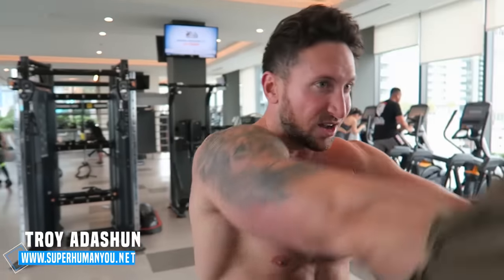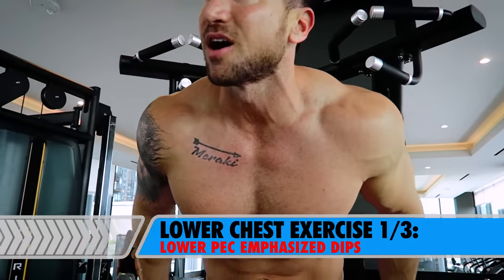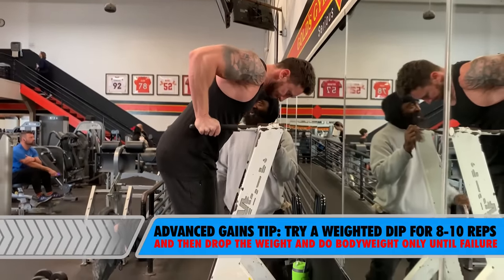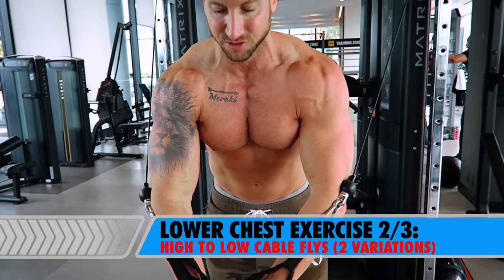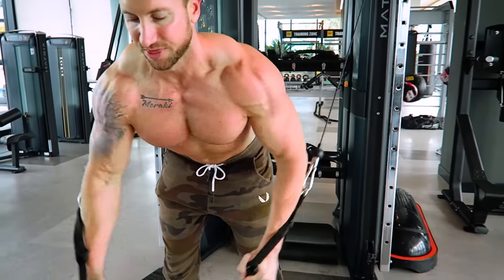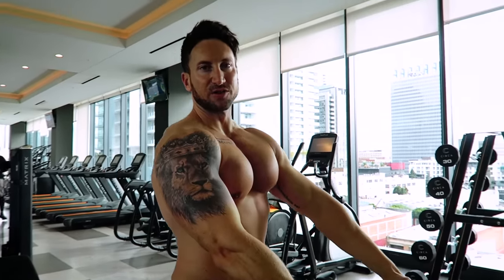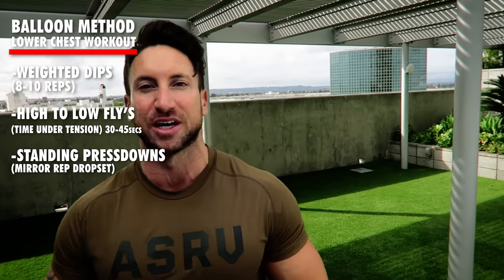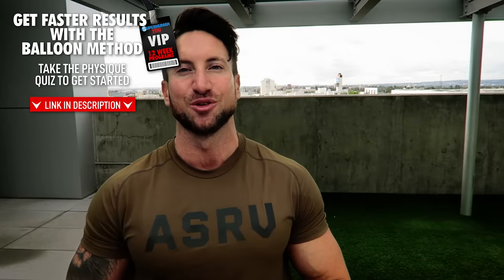SuperHuman Lower Chest Workout (BALLOON METHOD)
►Time Stampers for easy watching :)
00:00 - Time to get motivated!
00:15 - Why 1 set of push ups til failure a day will change your life
00:30 - mental and physical benefits of doing this push up challenge
00:55 - benefit 1 - checking the box daily = momentum
01:35 - the physical benefits of doing push-ups everyday until failure
02:10 - how many will you be able to do in 1 year?
02:30 - the crazy improvements you will have
02:45 - when you tell yourself you are going to do something, DO IT!
03:30 - it teaches you to TRAIN HARDER!
04:30 - You're not training hard enough!
05:00 - join the push up challenge and do 1 set til failure!
05:25 - my attempt at the push up challenge til failure!
07:05 - 100 pushups a day!
07:20 - introducing SuperHuman Muscle!

►About me
Co-Founder Alpha Lion
Founder of SuperHuman Fitness
Co-Founder of Kitty Gains (My Fiance's brand!)